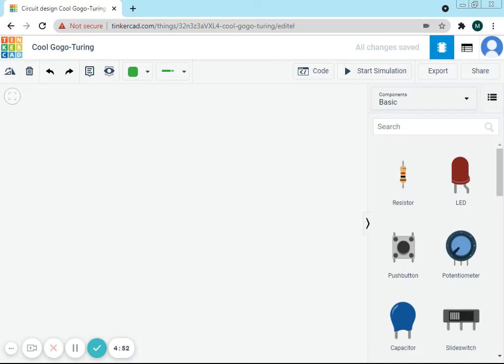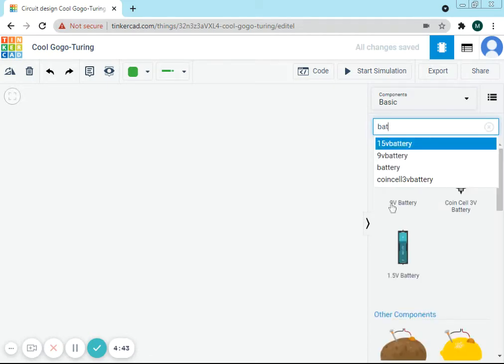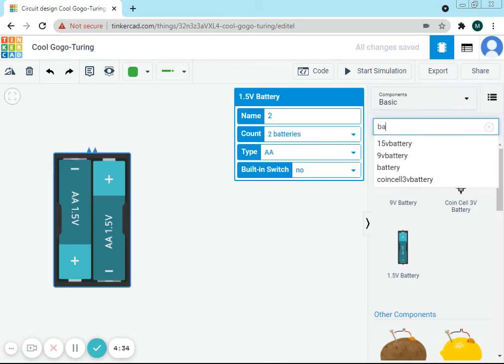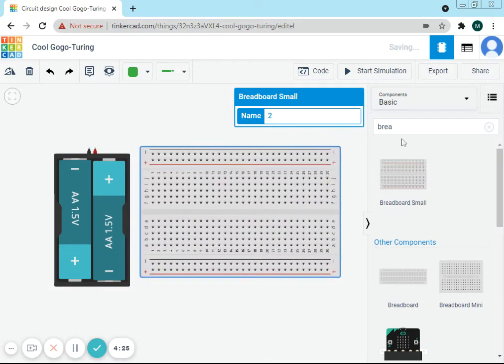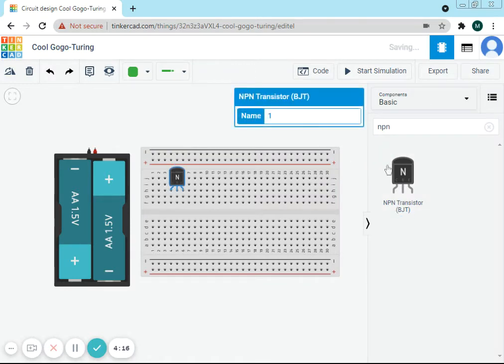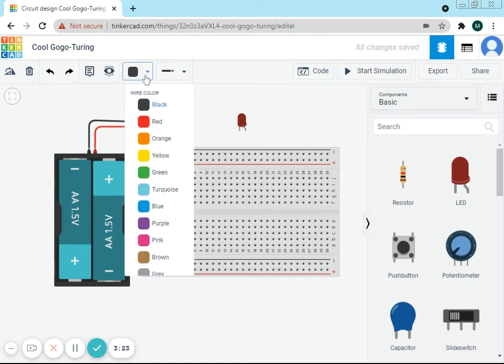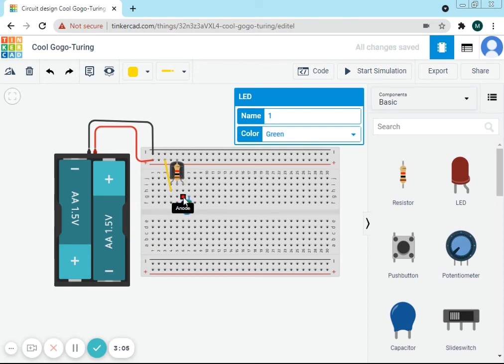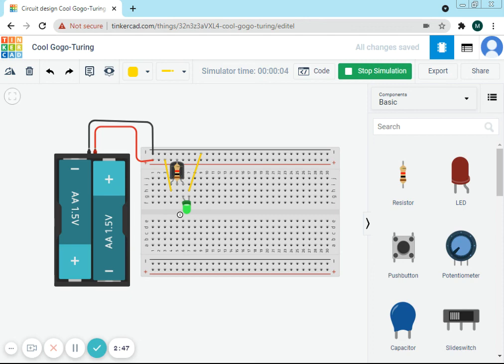How to make an LED glow using a NPN Transistor | Tinkercad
Hi Guys
This is my new video
Bye